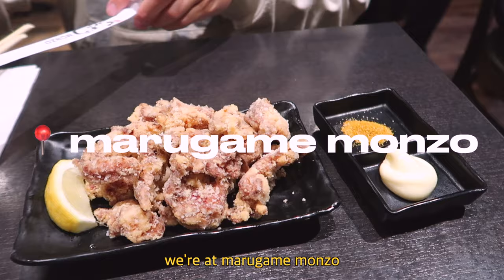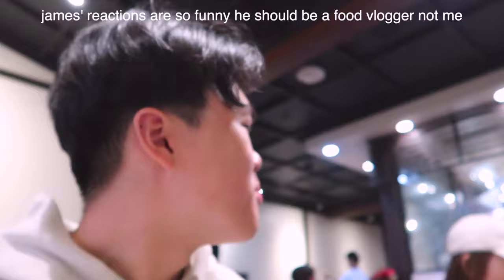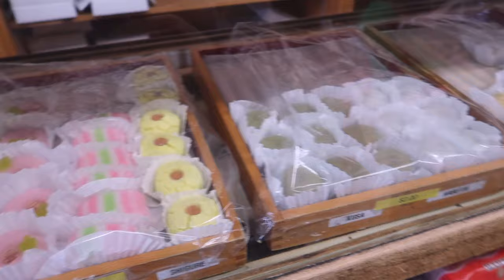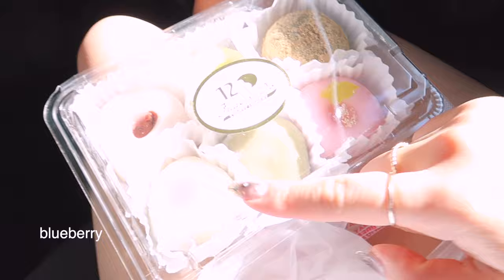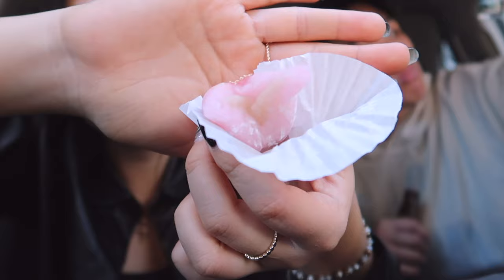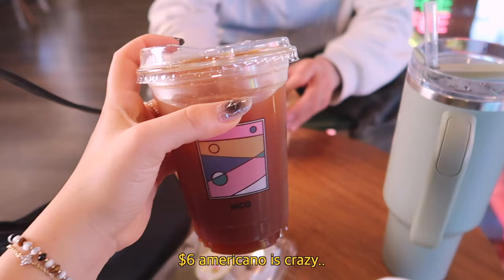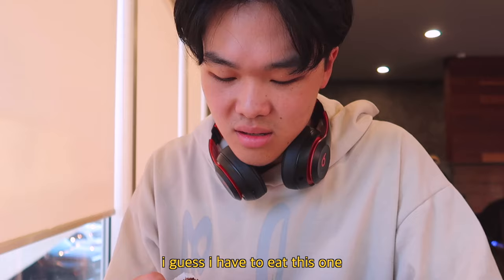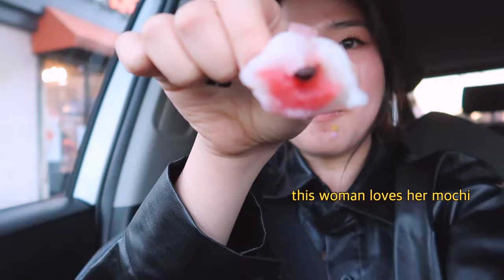LA date vlog 🤍 | eating at little tokyo, fave cafe, angel's flight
Thank you Buydeem for sponsoring this video & elevating my tea game 🍵

Free Music for Videos 👉 Music by WACHO! - IKU
Free Music for Videos 👉 Music by Emi Choi - On Your Mind